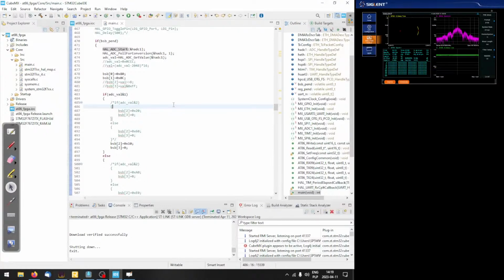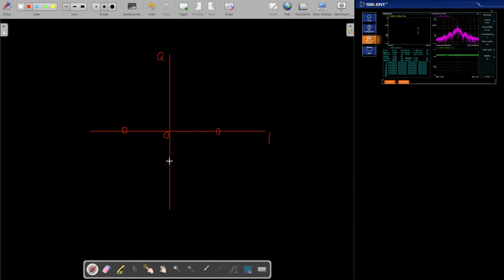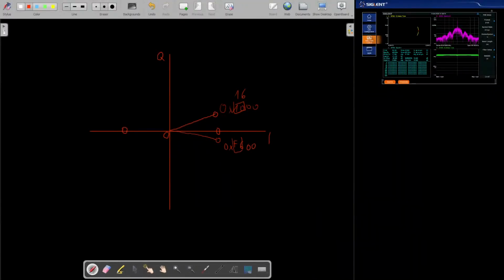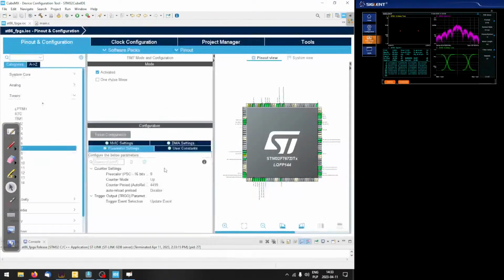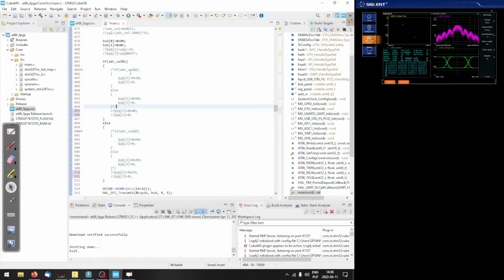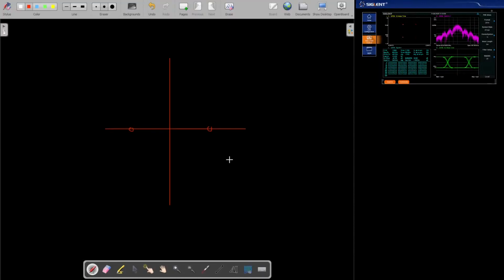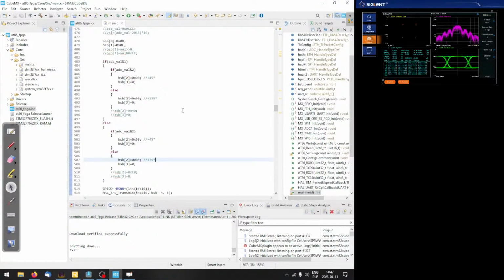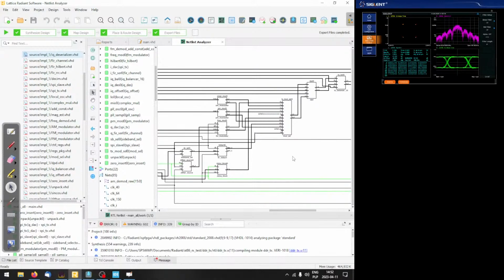OpenHT - coding the PSK modulator in VHDL - part 2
Back again after Easter break!